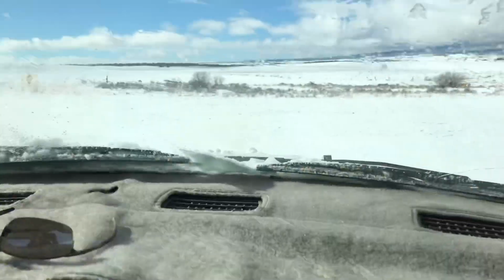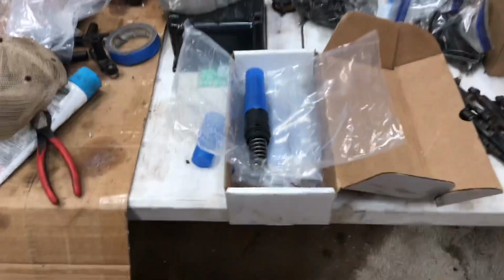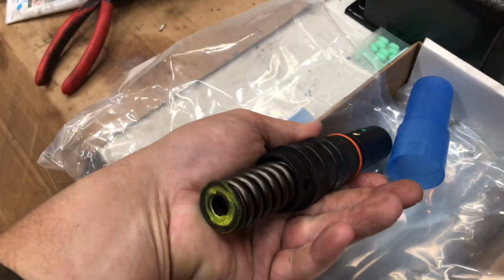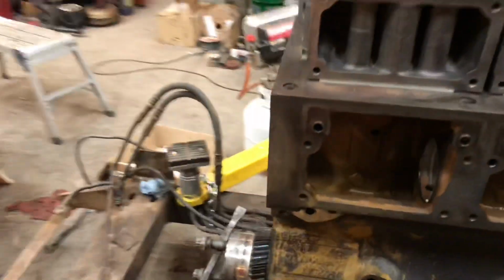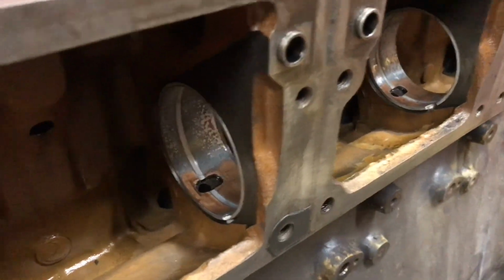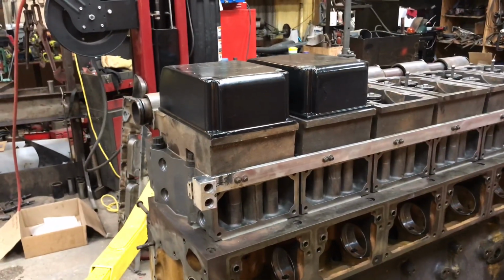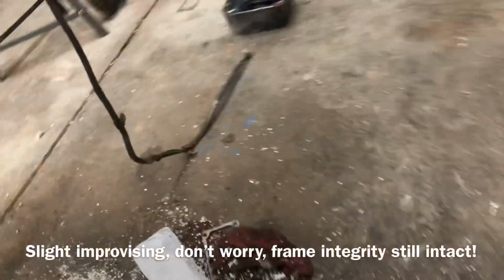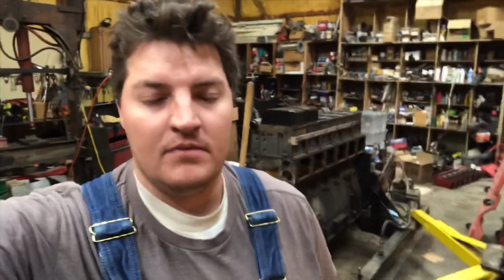Big Bud update, also some playing in the snow!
Made some progress on the KTA 1150 engine for the big bud. Also played in a snowstorm we got earlier this month!